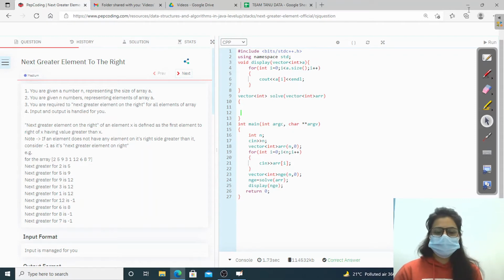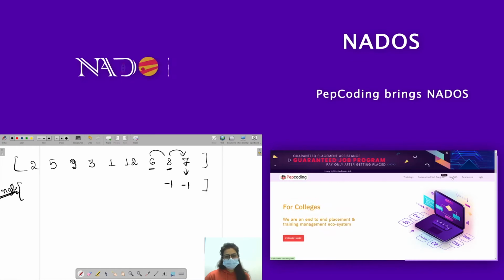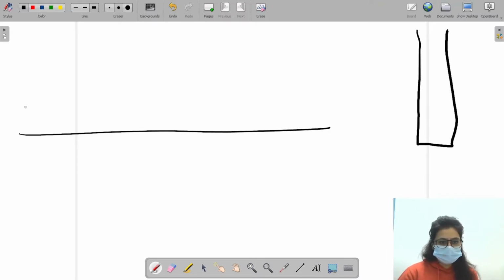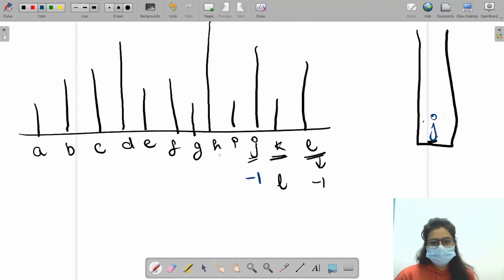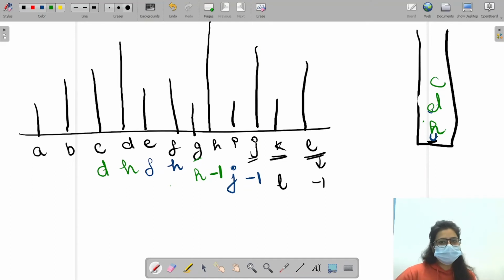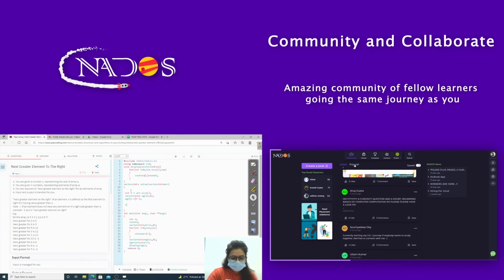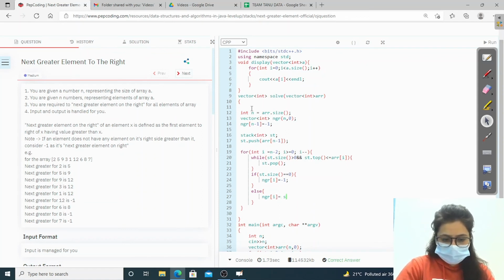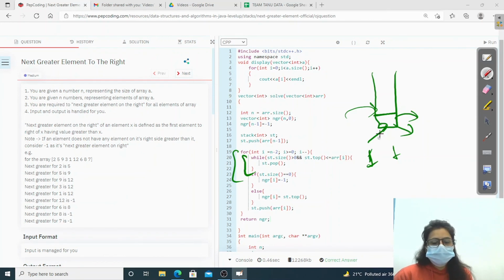Next Greater Element To The Right Medium Module Stack And Queue In English CPP Video 1